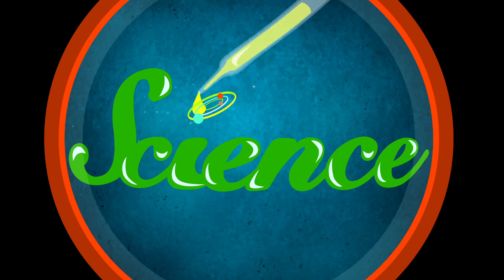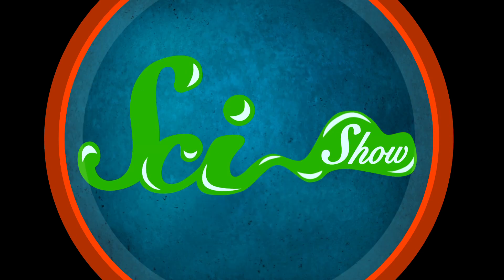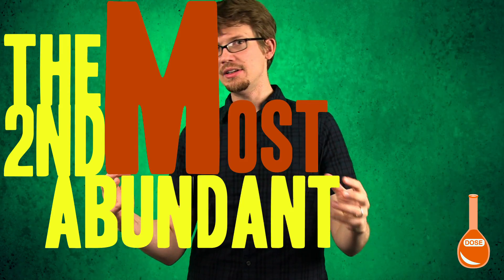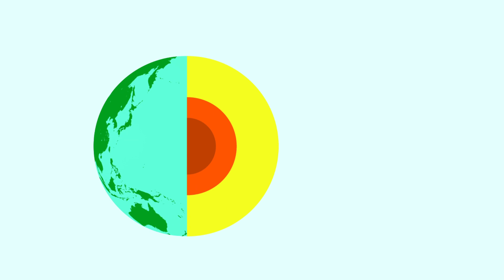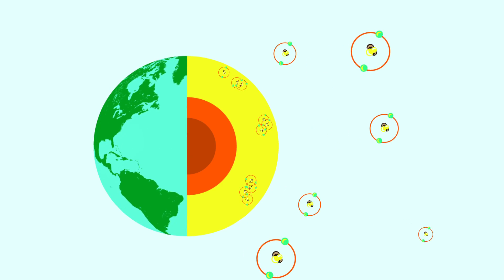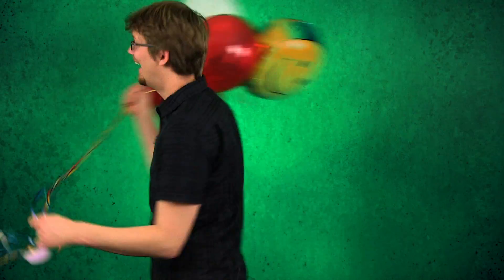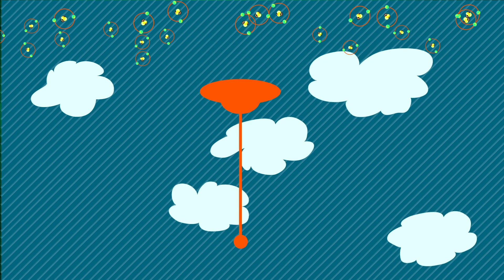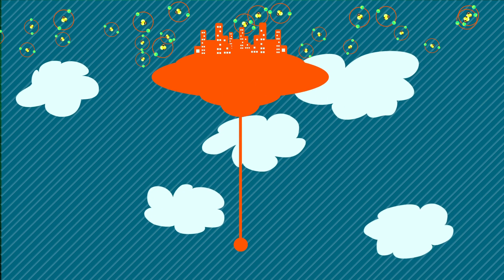Helium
Hank talks about everyone's favorite squeaky-voice gas and why it's important for more than party balloons.

For further reading:
"U.S. government agencies work to minimize damage due to helium-3 shortfall," Toni Feder, Physics Today October 2009, page 21
"Nation's helium reserve running on empty?" Leslie Tamura, Washington Post, Oct.11, 2010